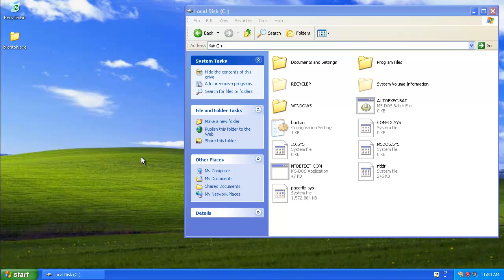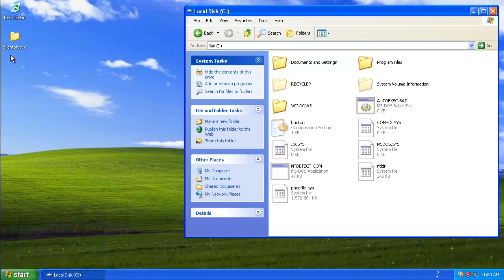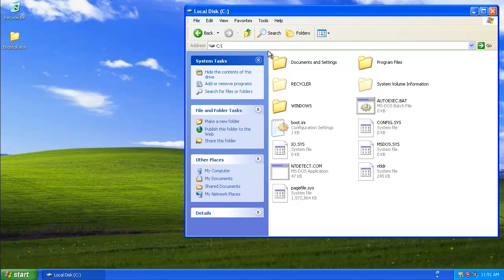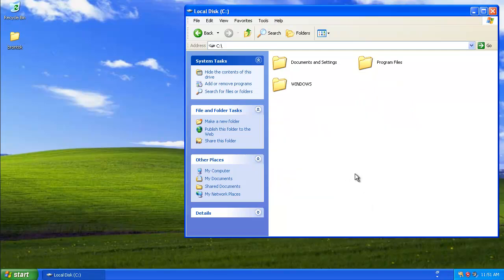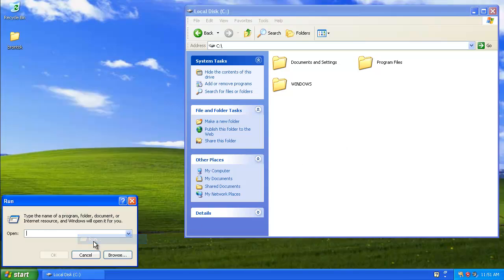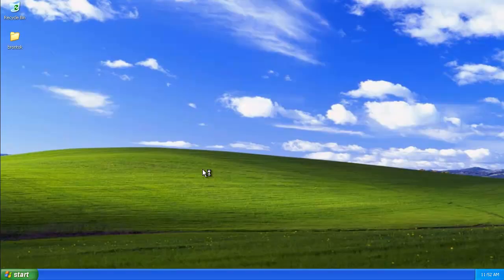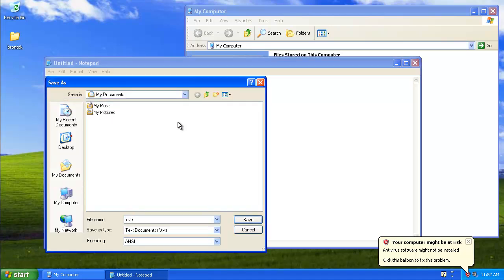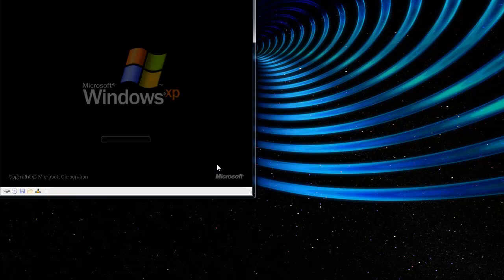Email-Worm.Win32.Brontok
featuring the 'a' variant of the worm, aka the very first one. pretty annoying but not that harmful (unless you lose some unsaved work from an unscheduled restart).